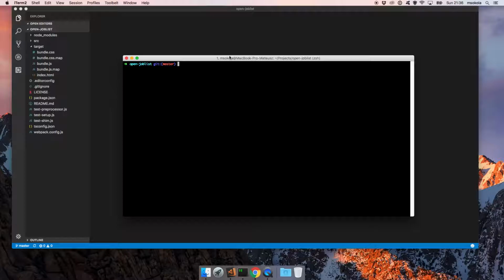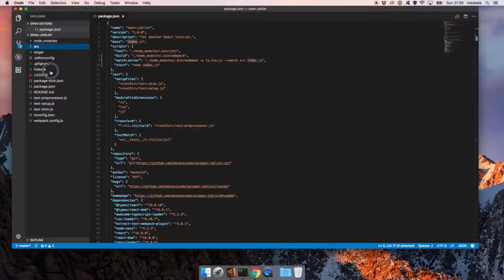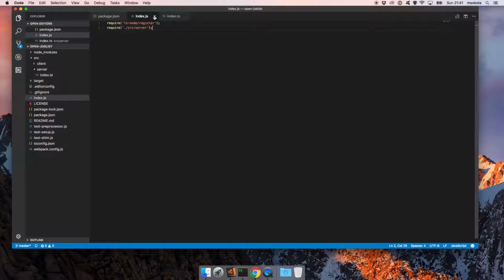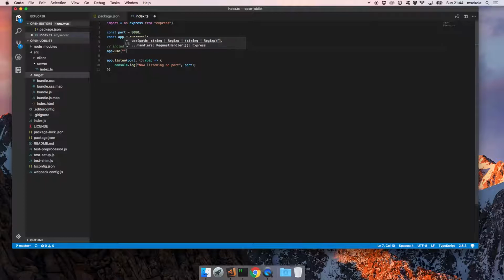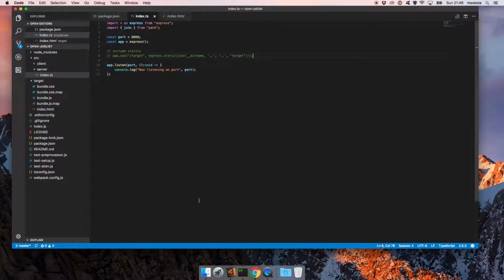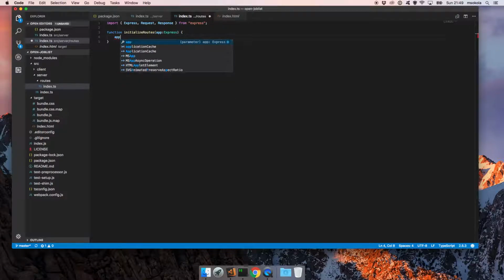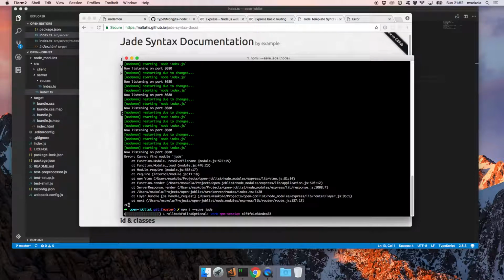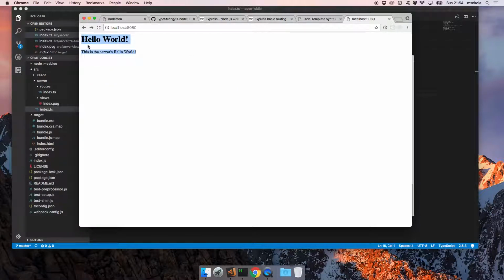Getting Started with React 16 - #3 - Hello World!